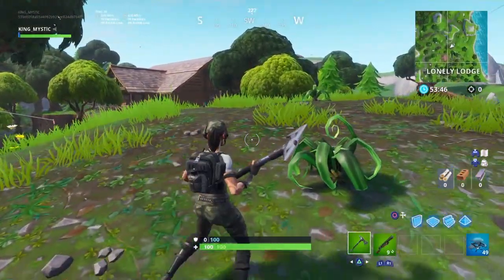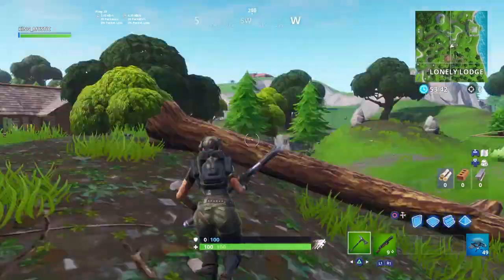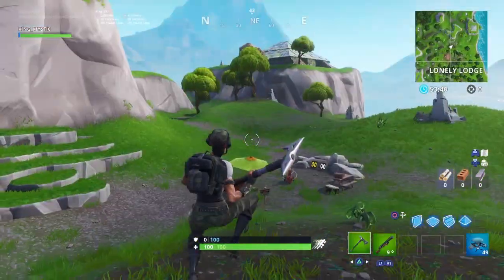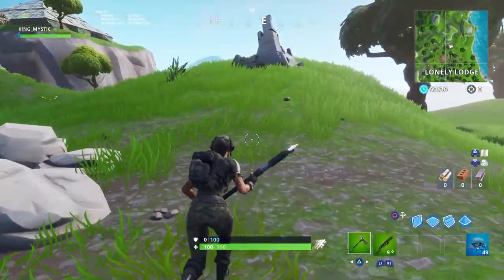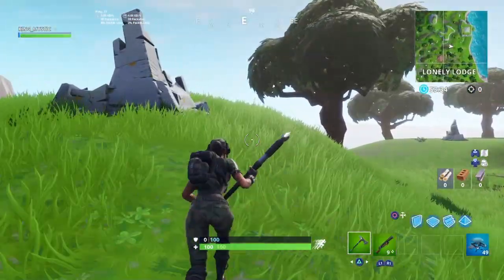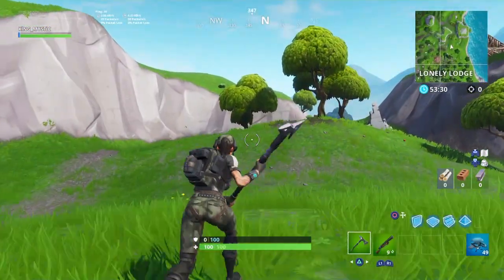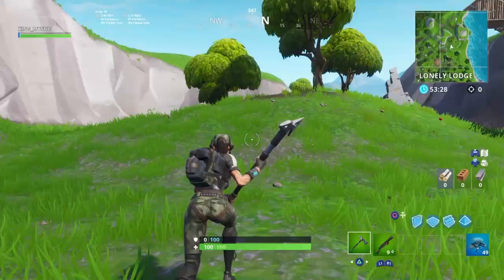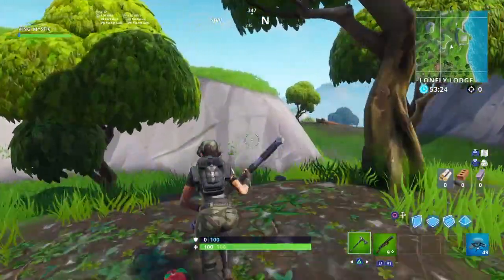New Clean Cut Pickaxe Sound and Review!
USE CODE : KM